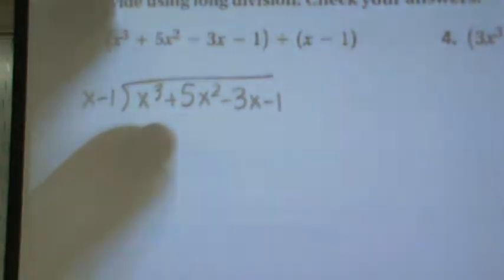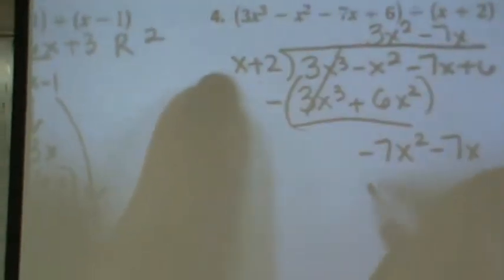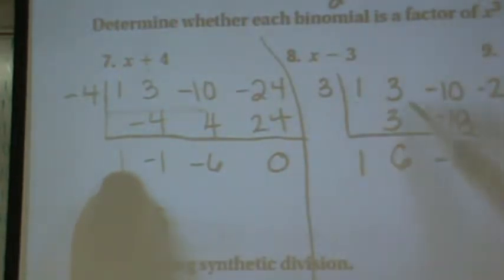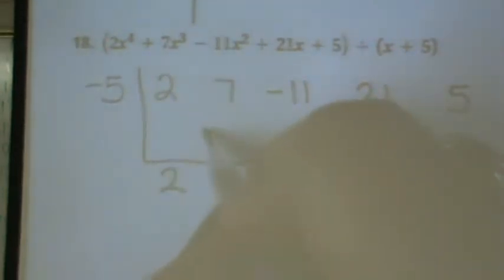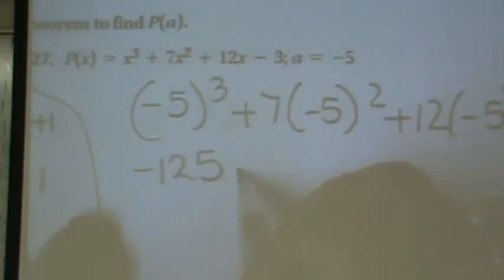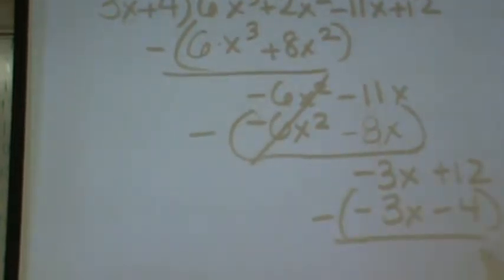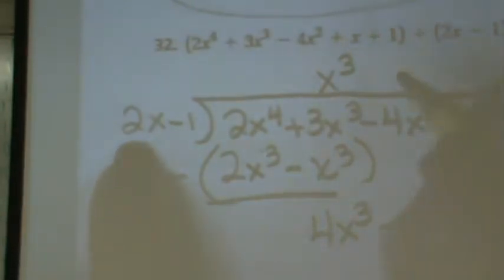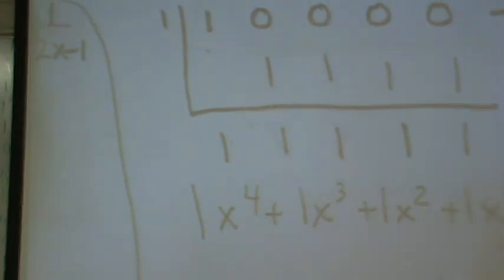2014 November 12, PreCalc 4.1 Part 1 Homework